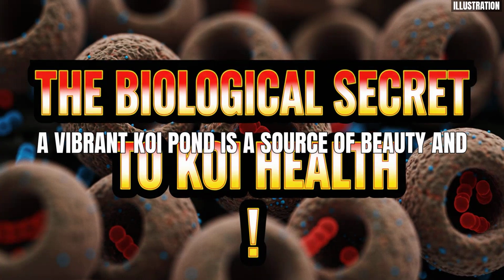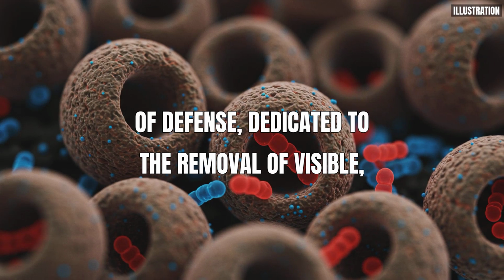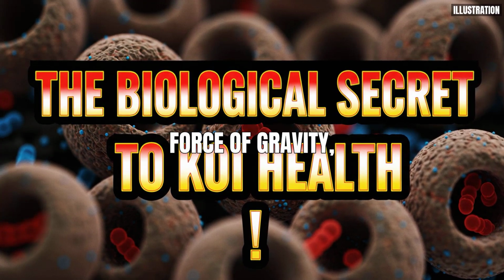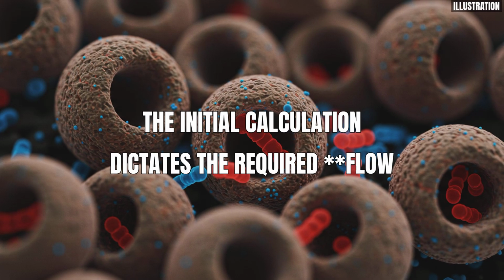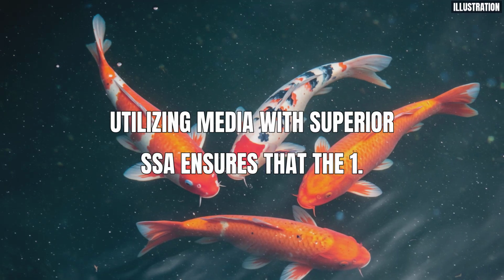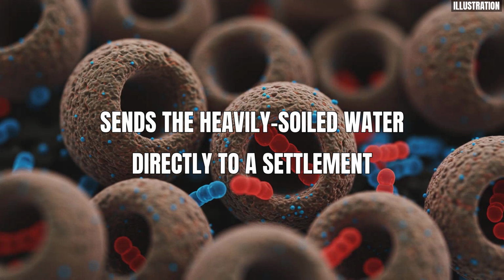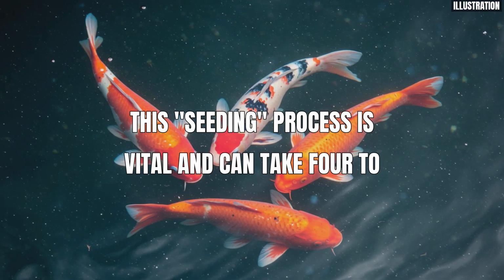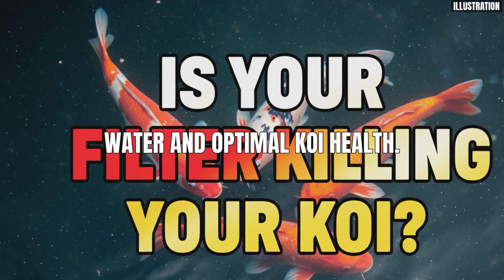Title Choosing the Perfect Koi Pond Filter The Essential Guide to Mechanical and Biological Health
Learn how koi pond filters function as life support. Master mechanical and biological filtration to handle massive waste loads, prevent ammonia spikes, and ensure your prized koi thrive.